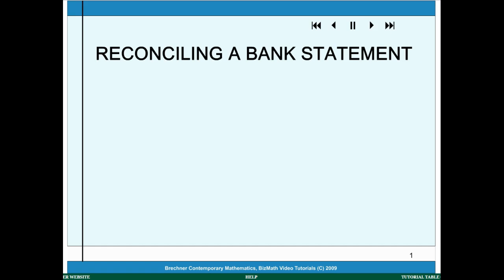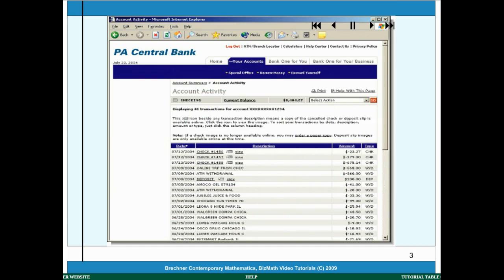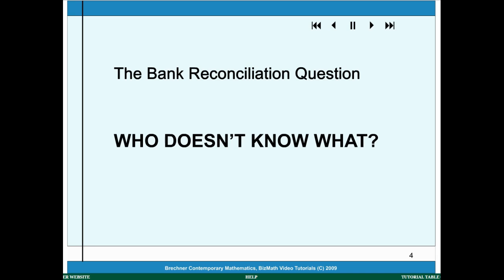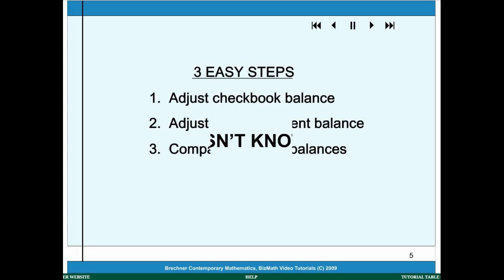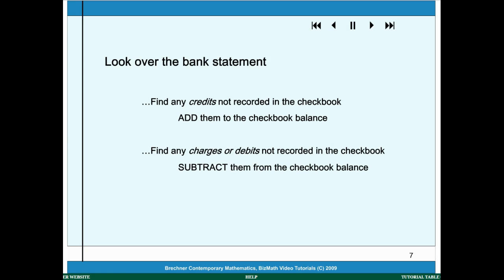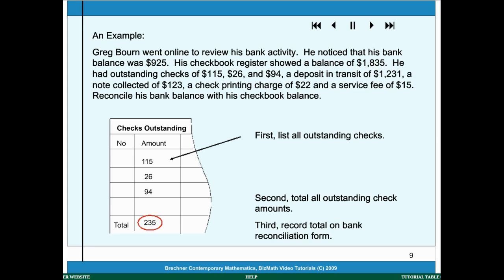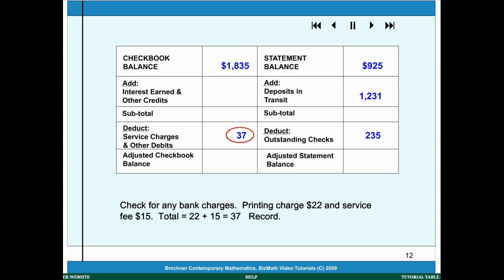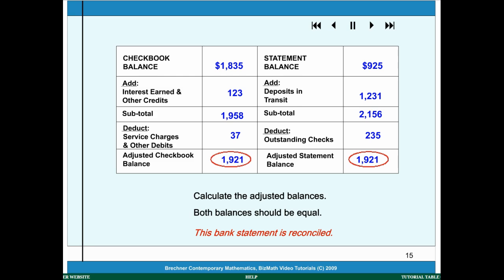Reconciling a Bank Statement